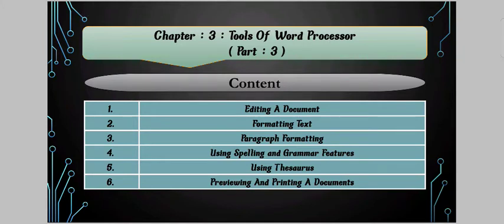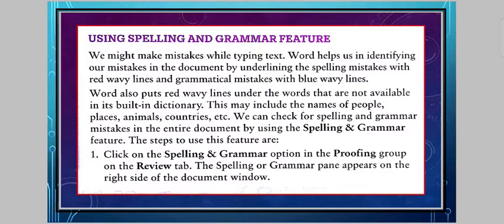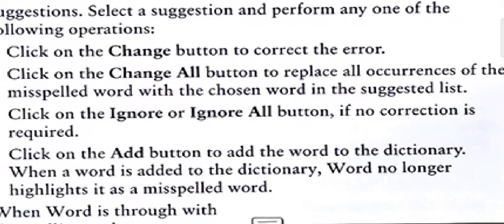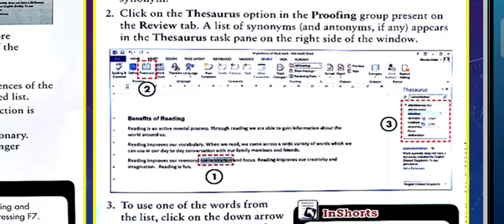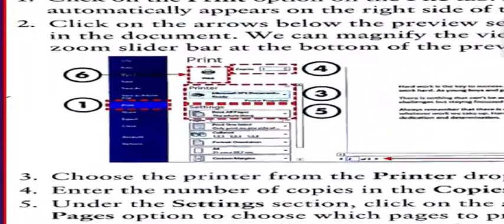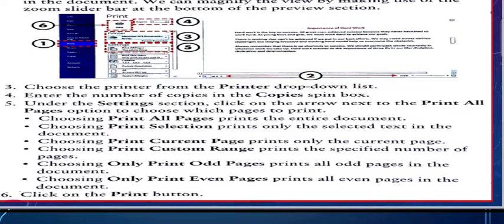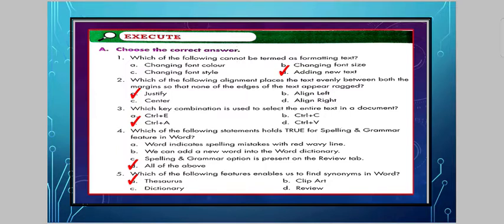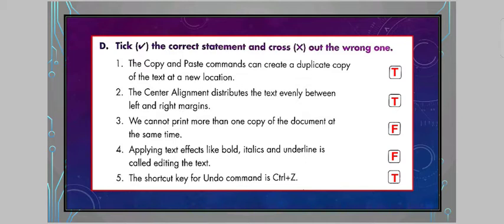Tools Of Word Processor | Class : 4 | Chapter : 3 | Part :3 With Exercise Questions Answers